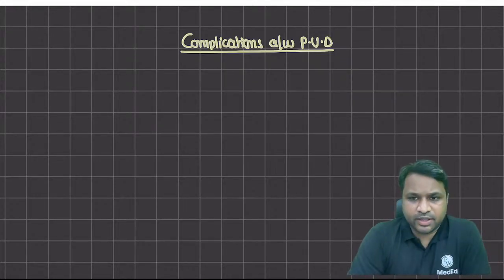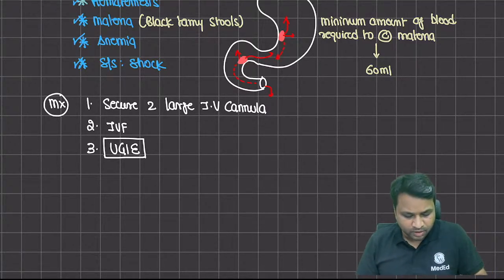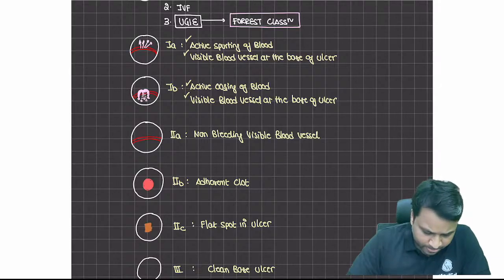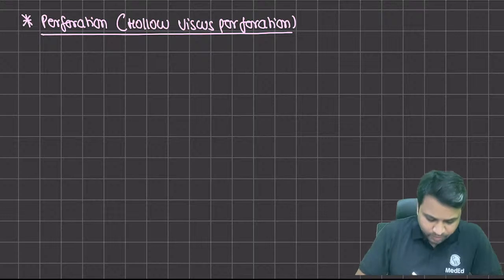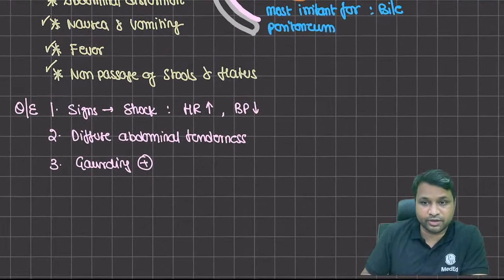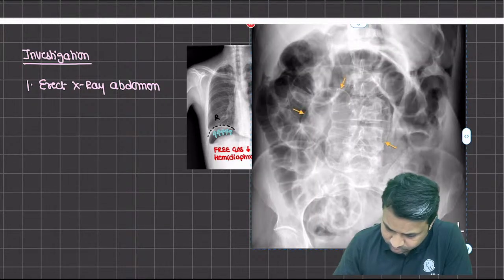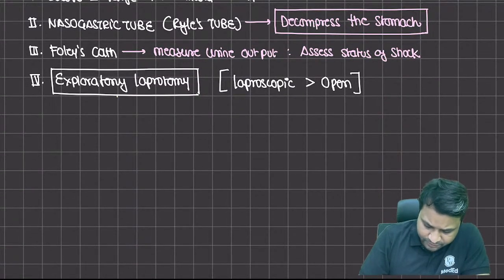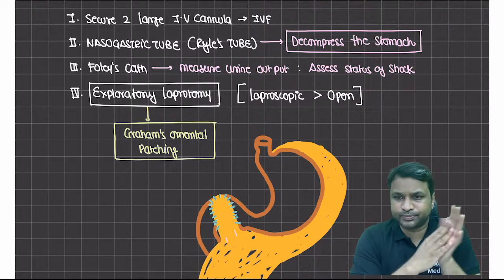Complications of Peptic Ulcer Disease | Surgery | Bailey learned with Dr. Sandeep | PW MedEd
Welcome to another high-yield surgery lecture from the BLS Series by PW MedEd! In this video, Dr. Sandeep simplifies key concepts from Bailey Complications of Peptic Ulcer Disease—a must-watch for all MBBS students and future surgeons.

📘 Topics Covered:
Complications of Peptic Ulcer Disease
Detailed explanation of Complications of Peptic Ulcer Disease
Common stomach surgeries and their indications
Surgical techniques and clinical pearls